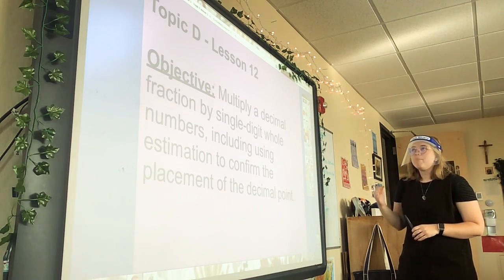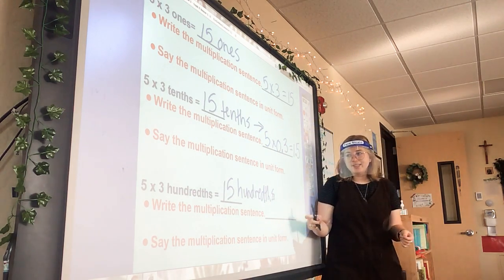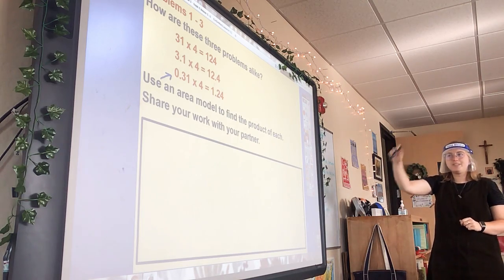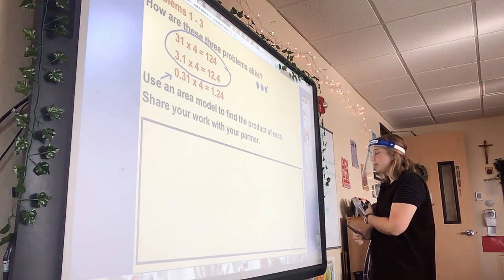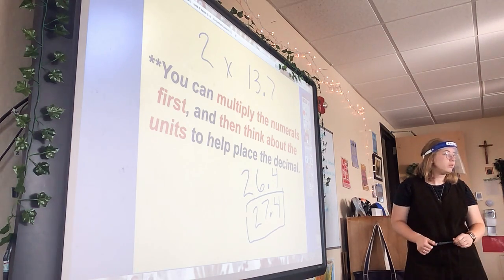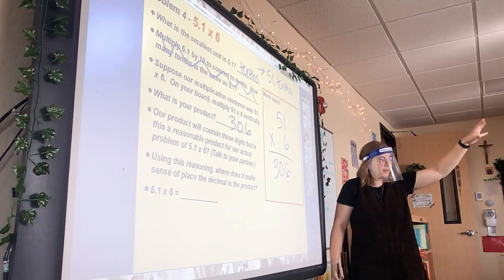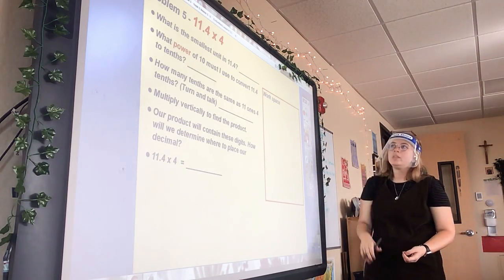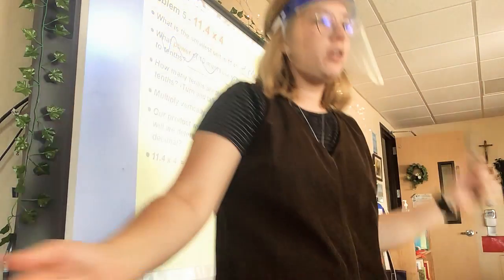5th Grade Math - 9/9/21